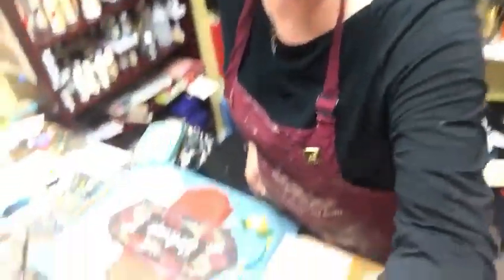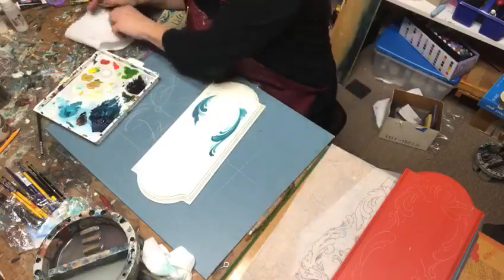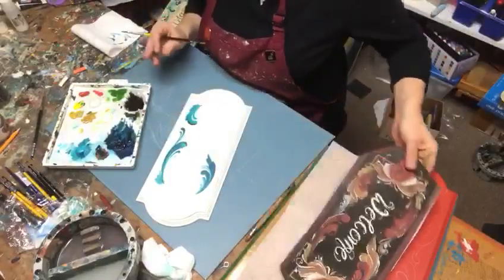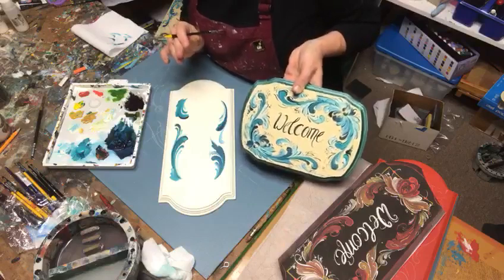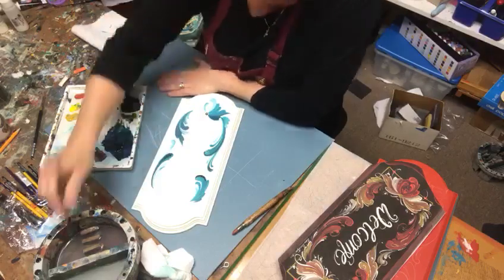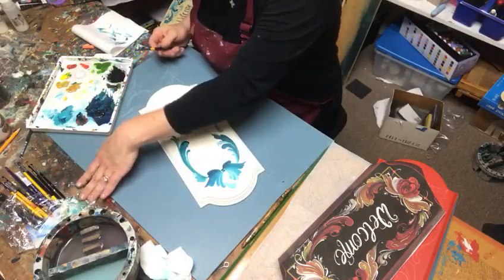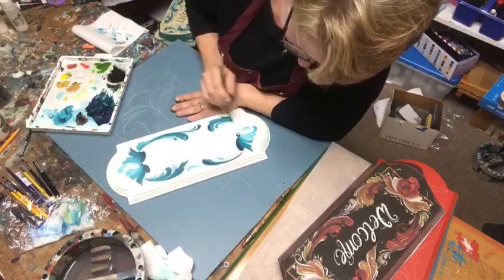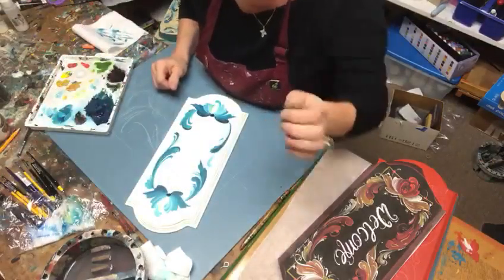Rosemaling - Welcome signs in Telemark rosemaling - Lise Lorentzen - unintentional ASMR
Rosemaling - Today Lise demonstrates her work on wooden Welcome signs done in Telemark Rosemaling. Enjoy as she shares her design work and paints this lovely design in blues.